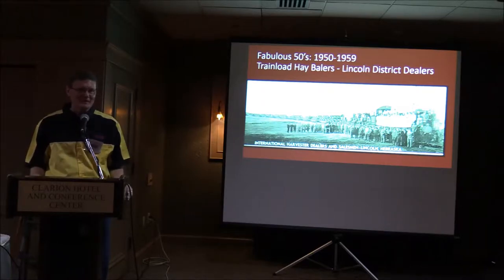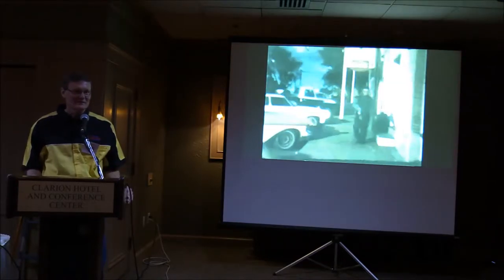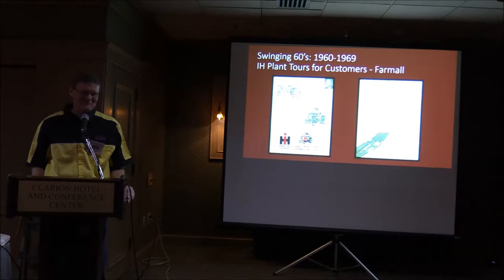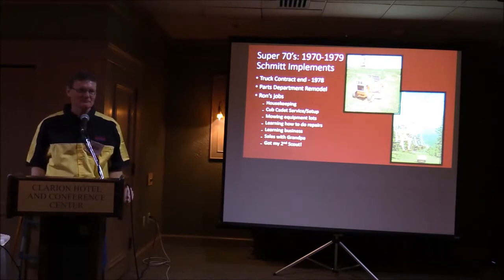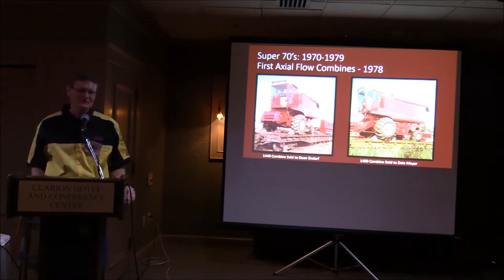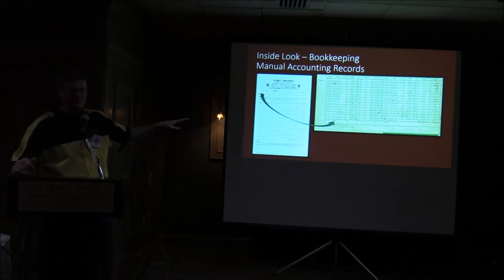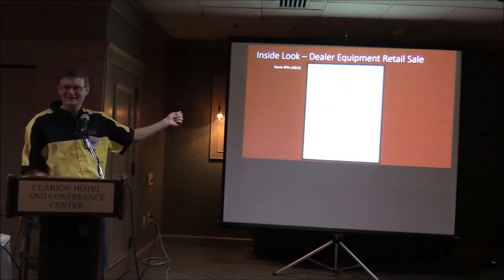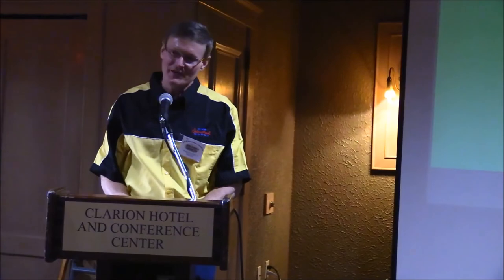Growing Up in a Family IH Dealership by Ron Schmitt (part 2 of 2)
This is part 2 of 2 of a presentation Ron Schmitt gave at the International Harvester Collector's Club's Winter Convention in March, 2017 entitled "Growing Up in a Family IH Dealership - Schmitt Implements, Daykin, NE." Ron is the fourth generation involved with the Schmitt family IH dealership. He has written articles for Harvester Highlights, and is a contributor to the book "Red Combines."

See more videos and read our stories at HarvesterHeritage.org